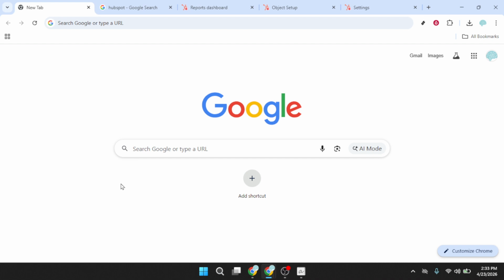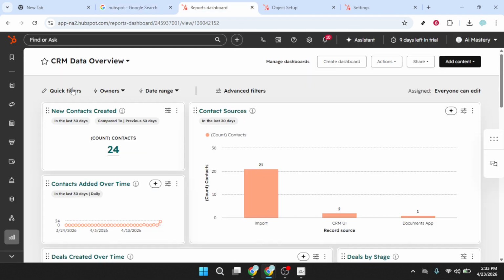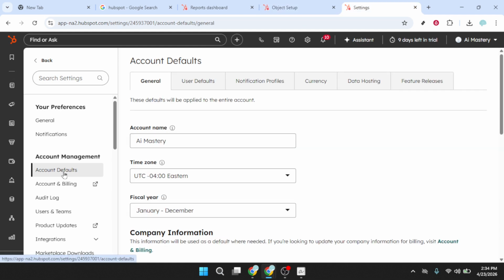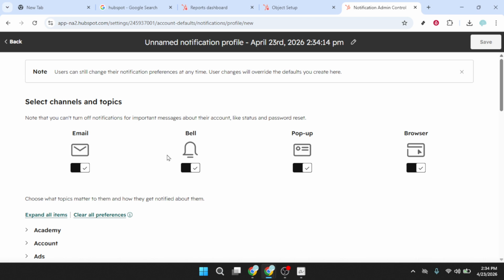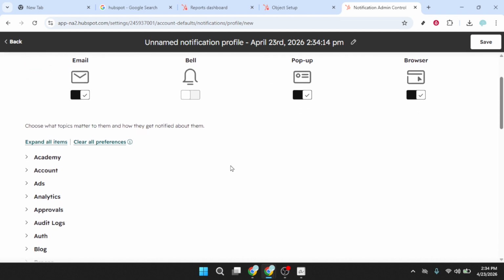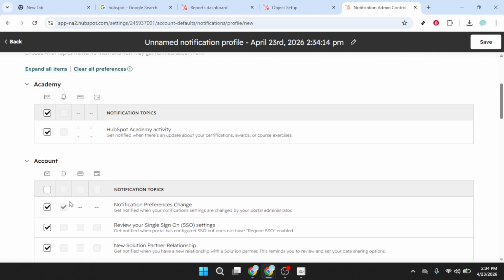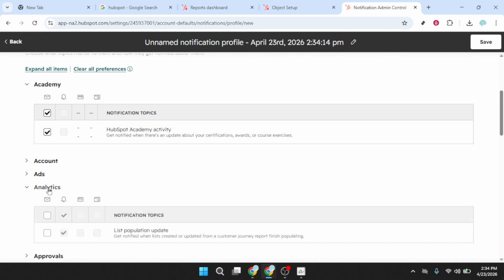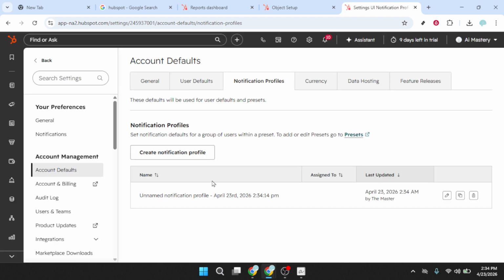How to Create Notification Profiles in HubSpot (Updated 2026)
In this video, we discuss how to create notification profiles in HubSpot so you and your team receive instant updates on critical CRM events. Customizing your admin alert routing configuration UI keeps your team perfectly synced. Dive into this HubSpot tutorial for digital workflow notification technology.

00:00 Intro
00:15 Navigating to HubSpot
00:31 Accessing Settings
00:41 Account Defaults Menu
00:54 Notification Profiles Section
01:05 Starting Profile Creation
01:11 Choosing Delivery Channels
01:34 Expanding Academy Topics
01:43 Customizing Account Notifications
01:57 Reviewing Ads Preferences
02:04 Analytics Notification Settings
02:12 Saving the Profile
02:17 Confirming Profile Creation
02:22 Process Summary
02:42 Final Thoughts